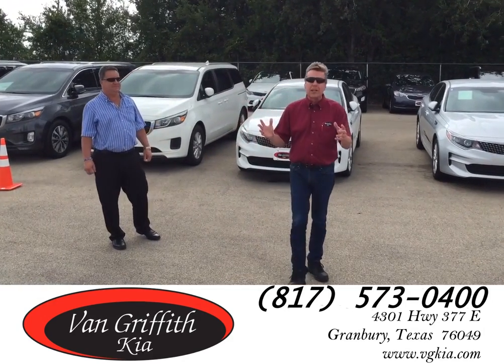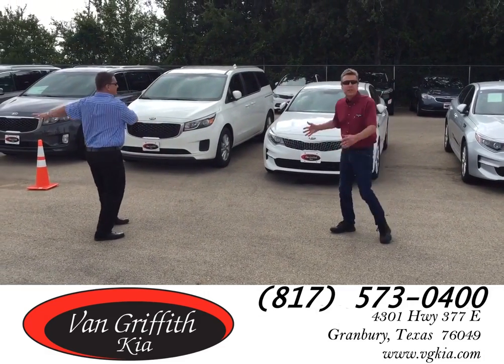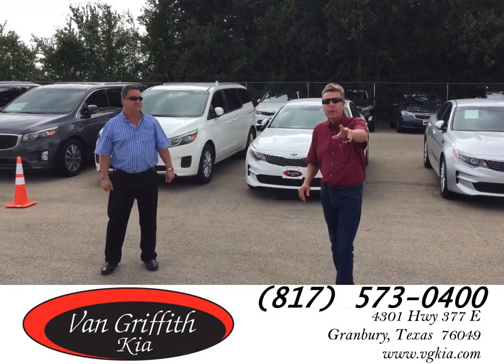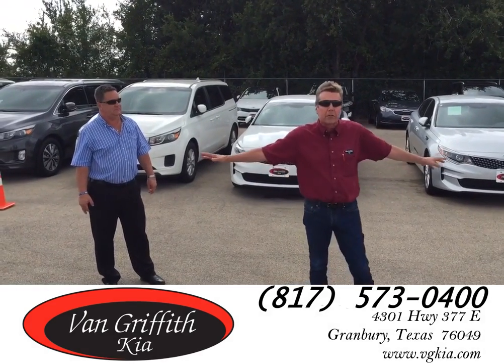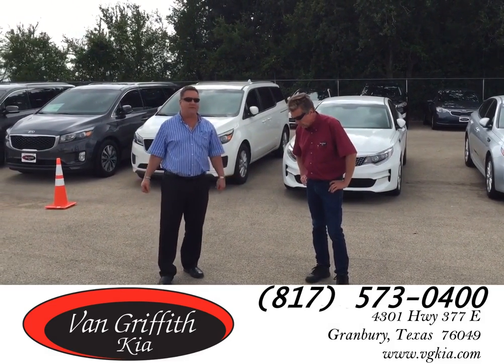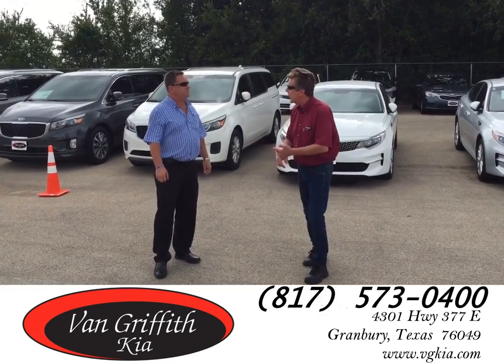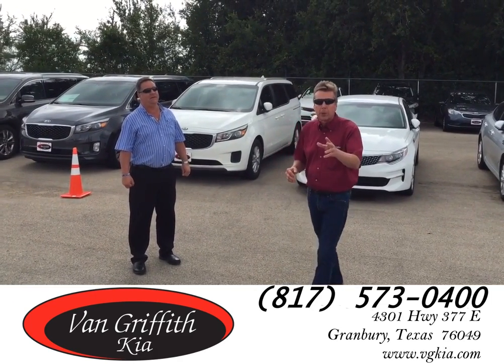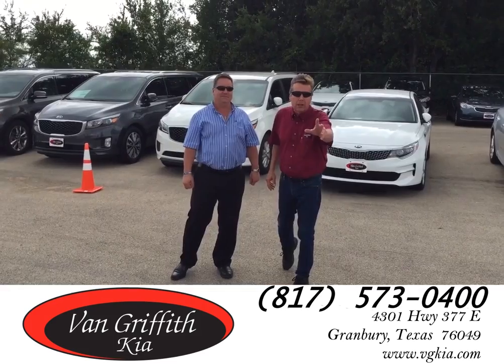What's Hot on the Lot - Labor Day 2016